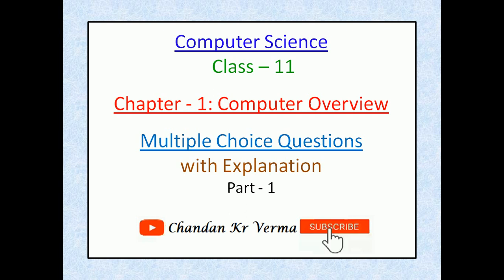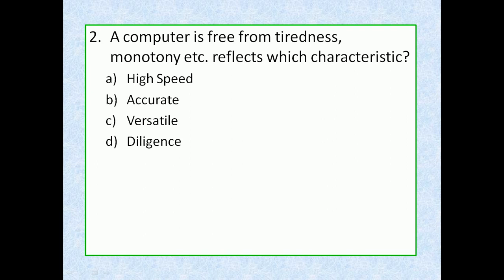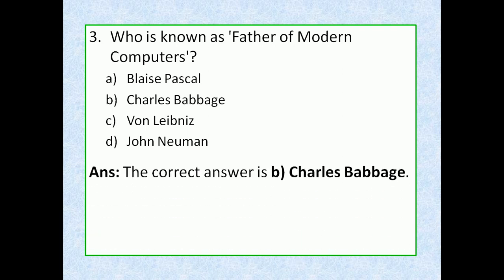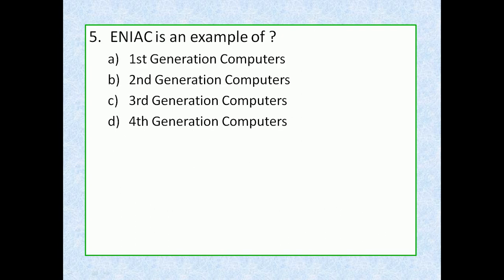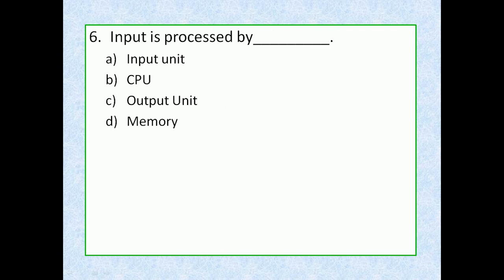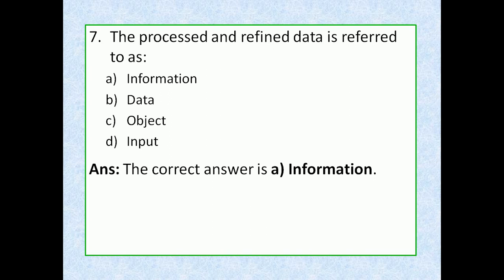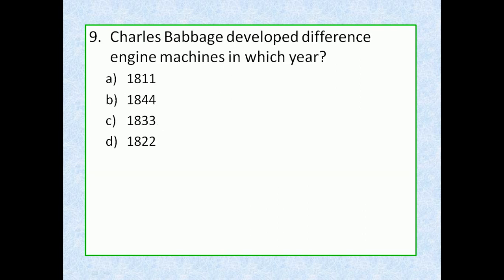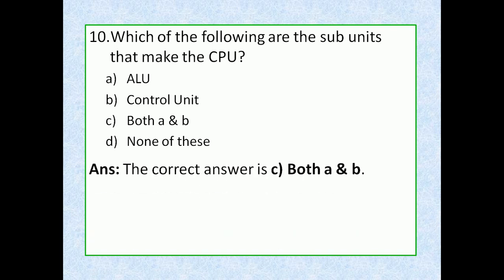Class 11 Computer Science | Chapter 1: Computer Fundamentals | MCQs with Explanation | Part - 1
Welcome to the first part of the MCQs series on Computer Fundamentals for Class 11 Computer Science students. In this video, I will cover 10 multiple choice questions from Chapter 1 of Computer Science textbook, along with detailed explanations and examples. These questions will help you revise the concepts and prepare for your exams.

The topics covered in this video are:
- Definition and characteristics of a computer
- Basic components of a computer system
- Types and generations of computers
- Classification of computers based on size, purpose, and performance
- Applications of computers in various fields

Watch the video till the end to test your knowledge and improve your understanding of Computer Fundamentals.